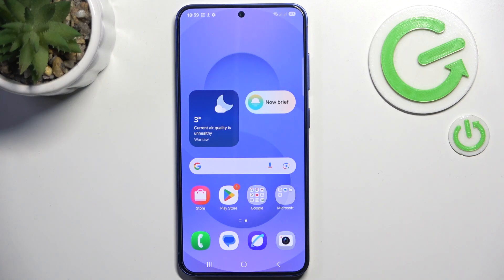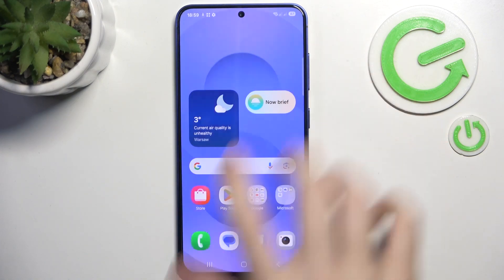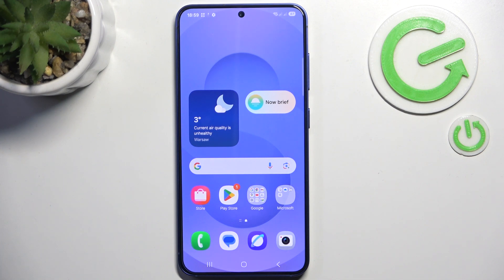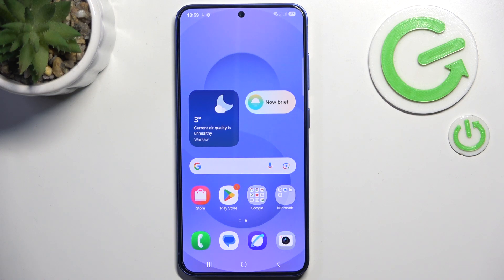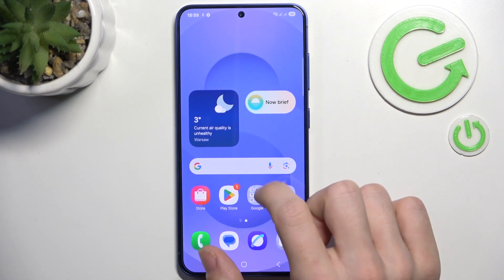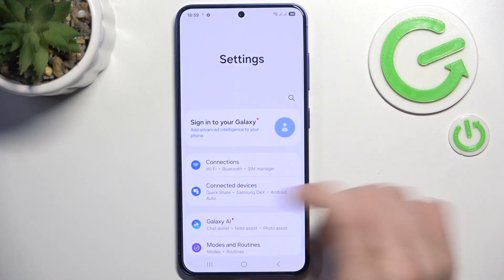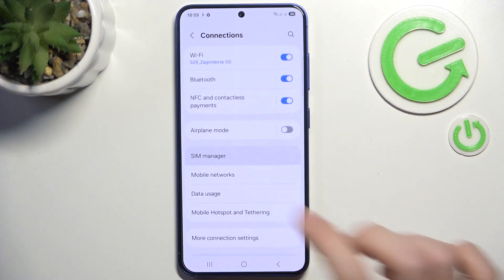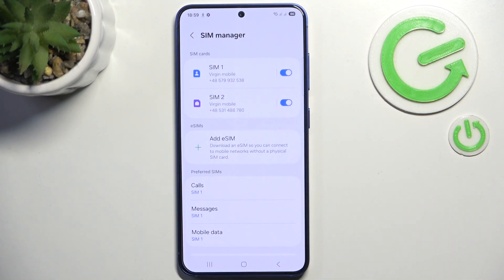How Many eSIMs Can Samsung Galaxy S25 Store?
Get seamless global connectivity with this special discounted offer – stay online anytime, anywhere! The Samsung Galaxy S25 supports multiple eSIM profiles, allowing users to store and switch between several eSIMs without needing a physical SIM card. In this video, we explain how many eSIMs the device can store, how to manage them, and the benefits of using eSIM technology for easier carrier switching. Learn how to make the most out of this feature for a more flexible mobile experience.

How many eSIM profiles can I store on Samsung Galaxy S25?
How to manage eSIMs on Samsung Galaxy S25?
How to use two eSIMs simultaneously on Galaxy S25?